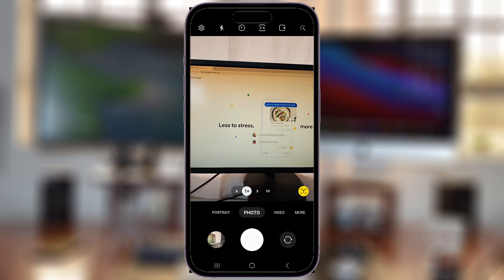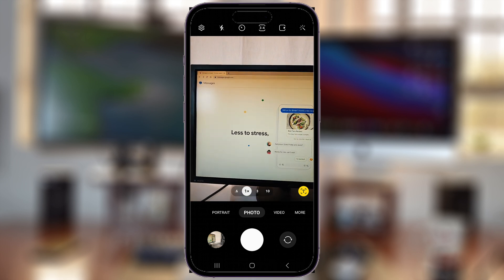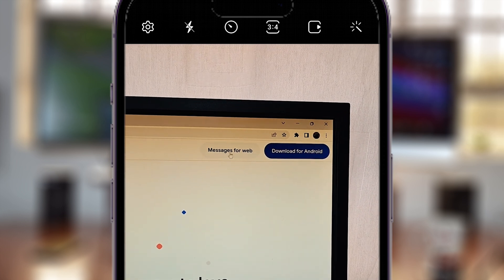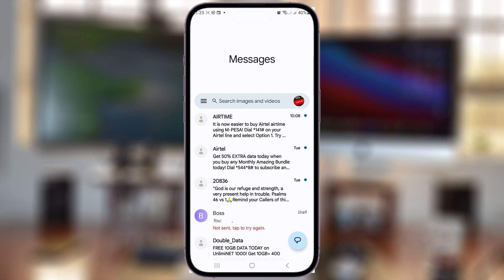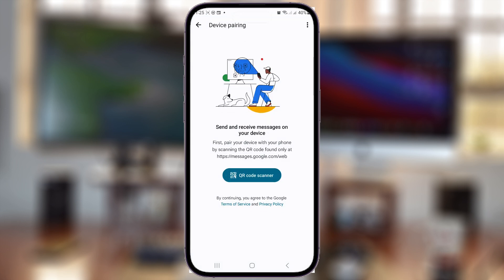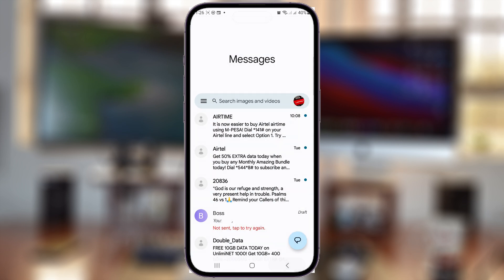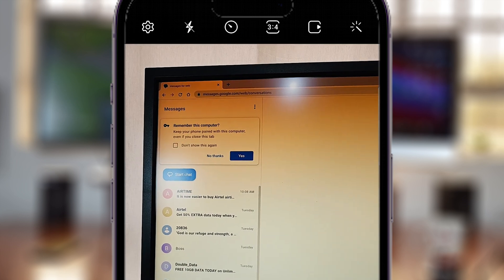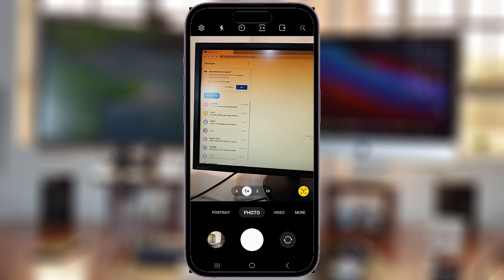How To Use Google Messages On PC or Mac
Learn how to use Google Messages on your PC or Mac. This is the same method we employ for using WhatsApp, iMessage and other messenger apps.

Google Messages is the iMessage equivalent and is used on Android phones   and are sent using mobile data or over Wi-Fi.

Cell Phone Tripod Adapter